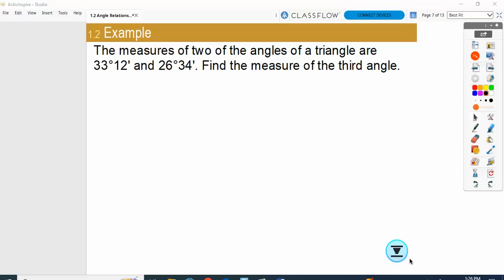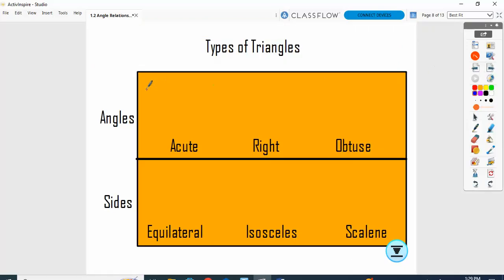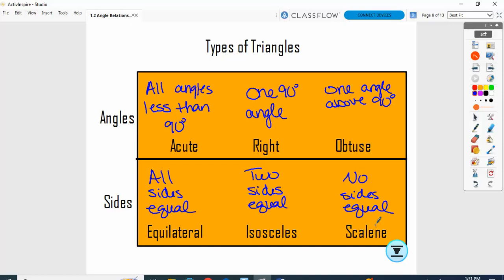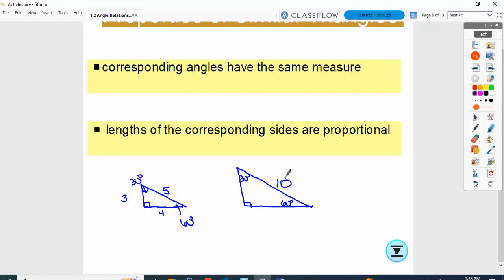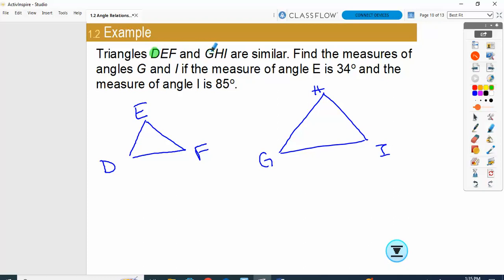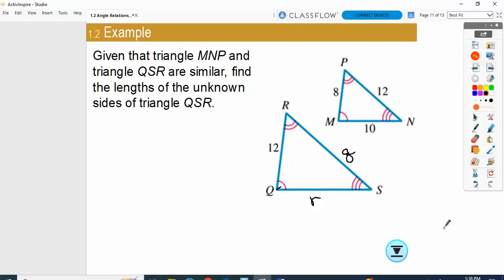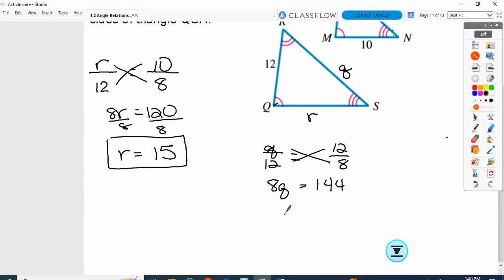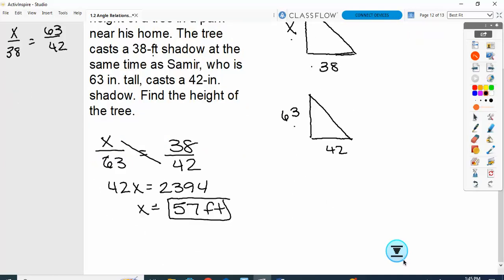Section 1 2 Jan 9